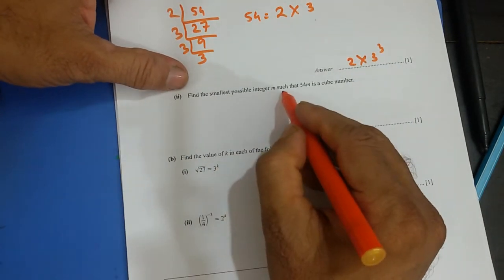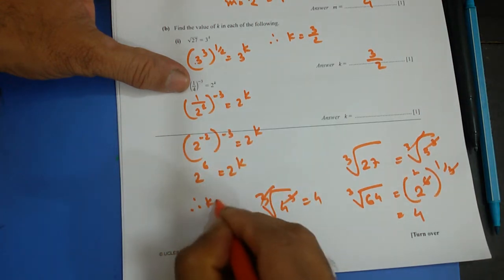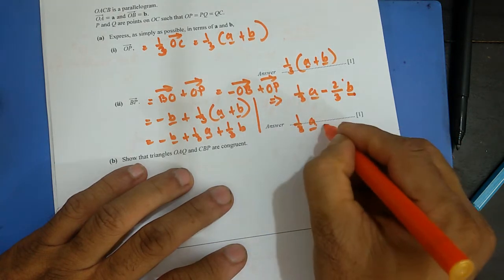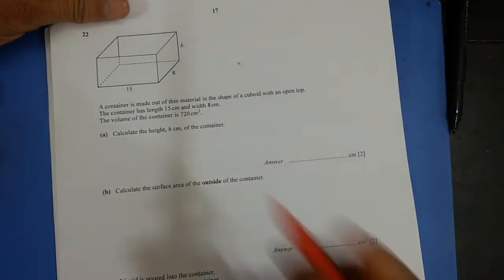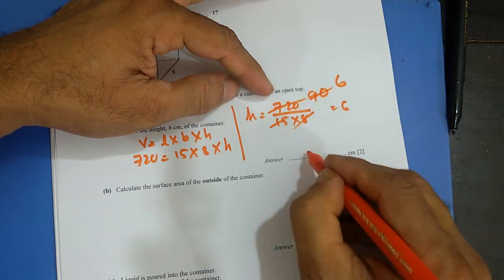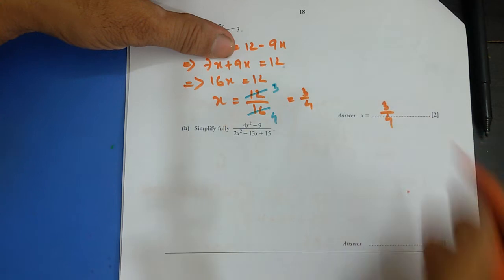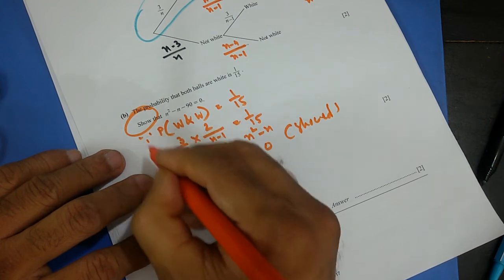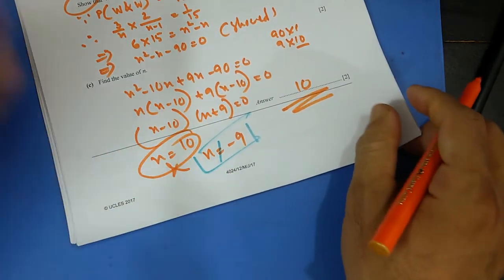O-Level Math D QP Solution: 4024/12/MJ/17 Q 20 to 24 (3 of 3)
Not only SOLUTION but EXPLANATION as well. As an O-Level candidate, this video is what you were longing for so long. The solution of Question paper (O-Level Exams) right before your eyes with explanation.
The three of the three videos of this series. At the end of each video, the link of other two videos are given. Easy to understand.
O-Level Mathematics